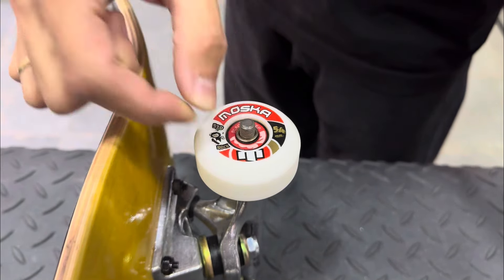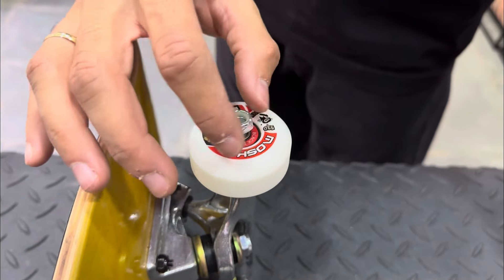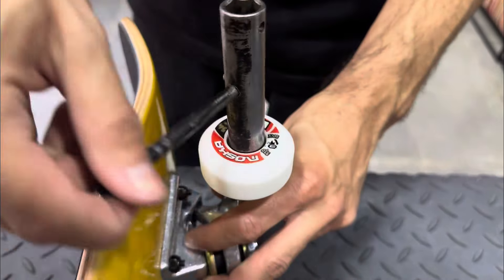Montando Skate Completo Para Um Cliente - Setup 0001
Nesse vídeo montamos um skate para o cliente Gustavo Heinrich da cidade de Cubatão (SP).

Setup:
- Shape Milk Maple Canadense 8.0”
- Lixa Emborrachada Milk Preta
- Parafuso de Base Ace Allen 1”
- Truck Essência Prata Hollow
- Rolamento Black Sheep Black
- Roda Moska White Rock 54mm

Acesse nosso site e confira todos os produtos disponíveis: everskateshop.com.br